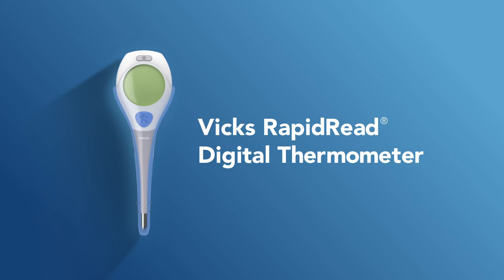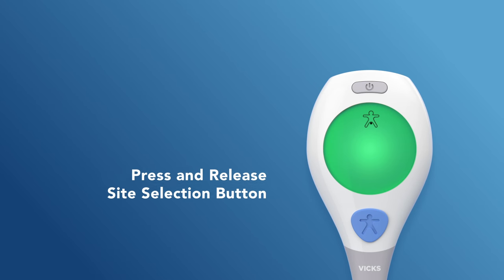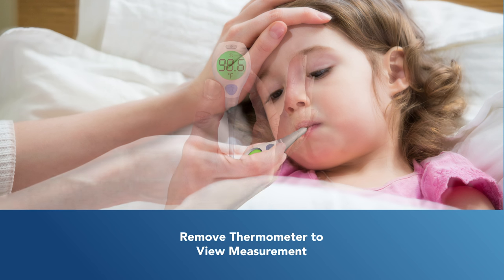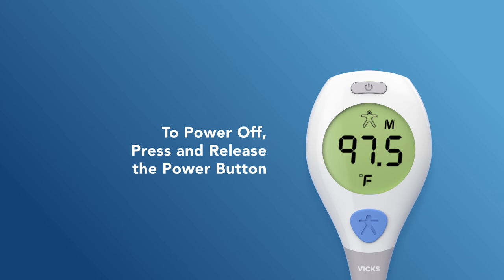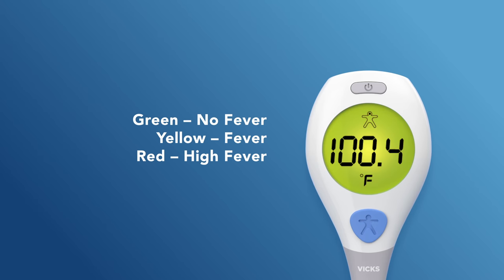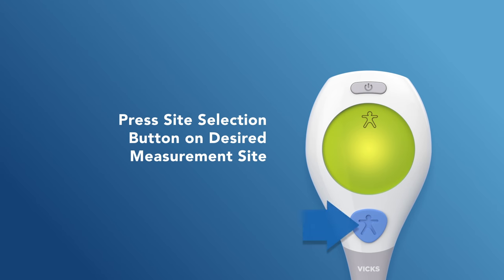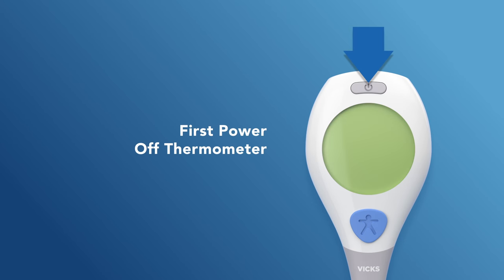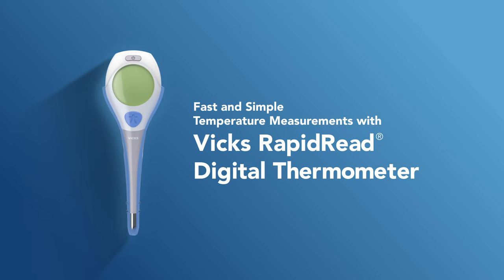Vicks RapidRead Digital Thermometer VDT972US - Getting Started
Learn how to set up and use your new Vicks RapidRead Digital Thermometer - VDT972US.

If you still have questions, please reach out to our Consumer Relations team by emailing us at . We are here to help!
Get started with the Vicks RapidRead Digital Thermometer with only a few simple steps.

Start by pressing the power button to turn it on, the thermometer will beep once, and the screen will flash green, yellow and red for one second. It will then display the last temperature measured for 5 seconds.

Next the display will ask you to choose a temperature measurement site and cycle the options between either oral, underarm or rectal measurement sites. Press and release the blue site selection button when your desired selection is shown. The display will flash your selection for 3 seconds before displaying a ready screen.

For Oral Measurement, first place the thermometer’s tip well under the tongue, keeping the mouth closed while the measurement is taken. The thermometer will beep twice when the measurement has been made. Remove the thermometer and view the temperature measurement on the display.

For an Underarm Measurement, first wipe the underarm with a towel. Next, place thermometer's tip snugly into the under arm and touching the skin. Keep the arm close to the body. The thermometer will beep twice when the measurement has been made. Remove the thermometer and view the temperature on the display.

To turn off the thermometer, press and release the power button or the thermometer will automatically turn off after 30 seconds of inactivity.

Vicks RapidRead Digital Thermometer’s also have a Precision Insight feature to help you better understand each temperature reading. Each temperature measurement will be displayed with either a green, yellow or red color, which represents either No Fever, Fever or High Fever and is based on the selected measurement site.

You can easily set a preferred measurement site, by first making sure that the thermometer is turned off. Next, press and hold the blue “site selection” button and without releasing it, press and hold the “gray” power button. Release both buttons when the site selection icon appears, along with 3 flashing dots. Now press the blue site selection button until desired temperature measurement selection site is selected. Wait 4 seconds until the site indicator dot stops flashing. You can then press power button again to turn off the thermometer. Now the thermometer will have your preferred temperature measurement site selected automatically when it is turned on.

To switch between Fahrenheit and Celsius temperature scales, first power off thermometer. Now press and hold the blue “site selection” button, until the two scale options begin alternating on the display. Release the site selection button when your preferred temperature scale is shown. The device will then power off after 2 seconds. Now all temperature displays, including the ones stored in your thermometer’s memory will display using your preferred scale.

Experience fast and simple temperature measurements with Vicks RapidRead Digital Thermometer.